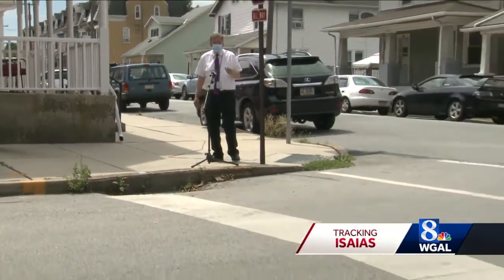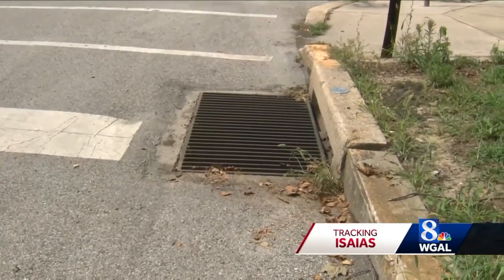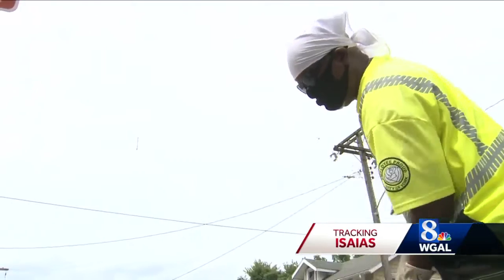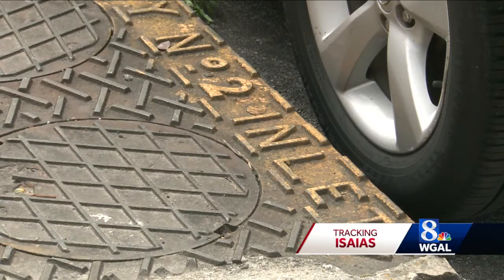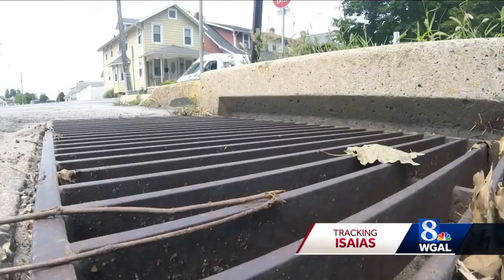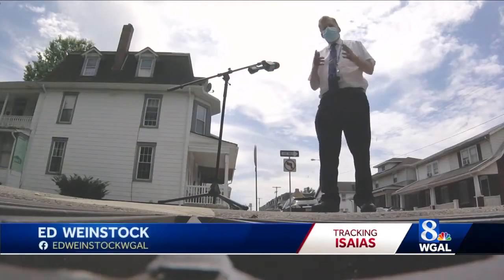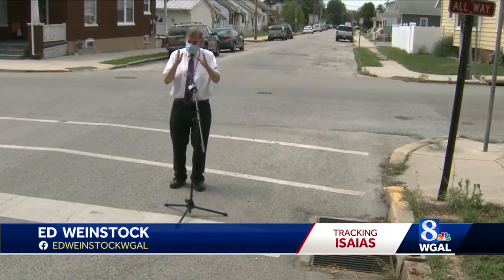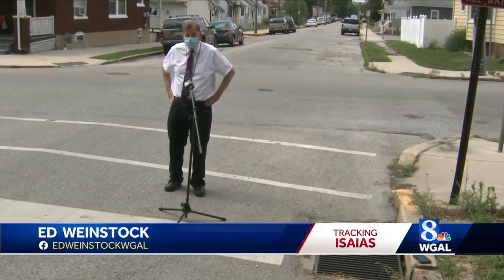Public works crews in York prepare for potential street flooding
Workers in York cleared inlet grates Monday ahead of heavy rain expected as a result of Tropical Storm Isaias.